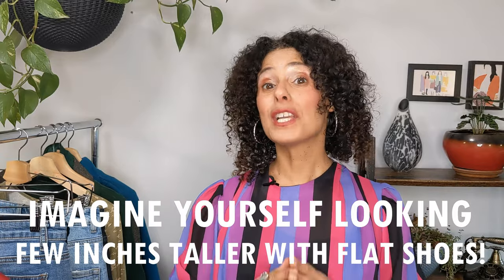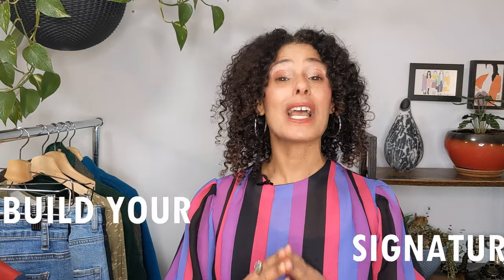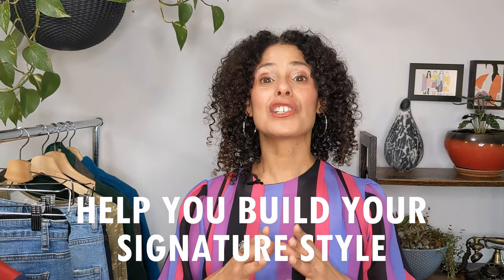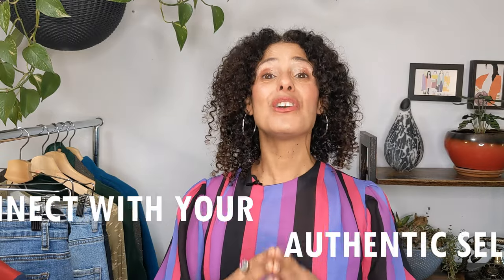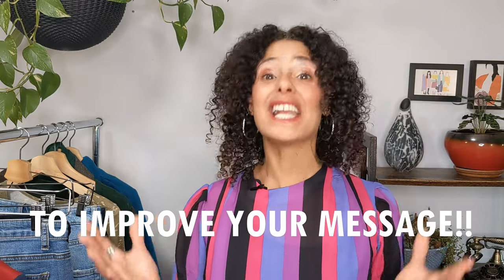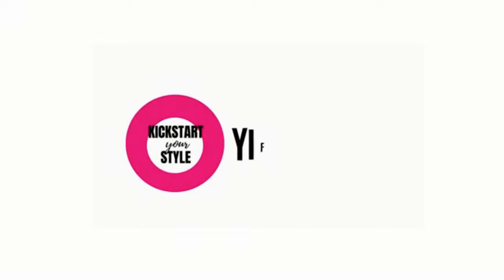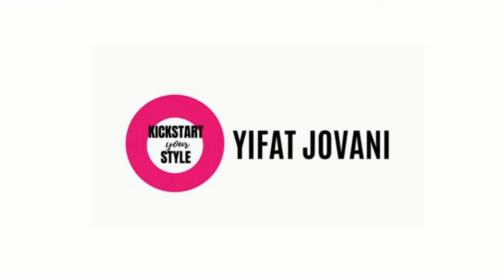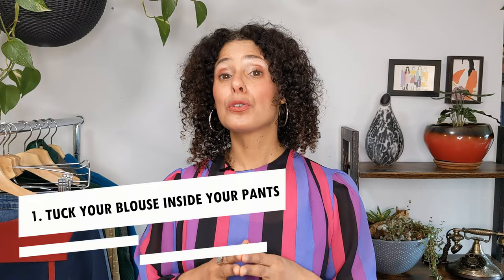5 Ways to Look Taller in Flat Shoes | Petite Tips | Fashion Over 40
Imagine you can look a few inches taller in flat shoes. How much more comfortable and confident you would feel throughout your day?! Then you want to watch this video to learn 5 easy ways to look taller in flat's shoes instantly!

COACHING.If you want to take the next step to see if we’re a fit to work together inside of The Kickstart Your Style to learn how to discover your signature style, feel confident to make an impact with the message you want to share with the world, then apply